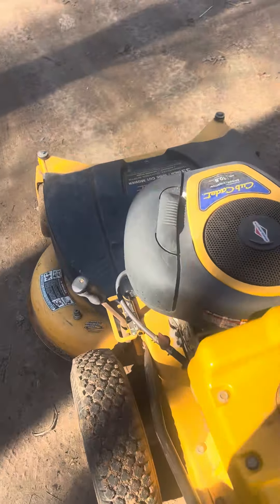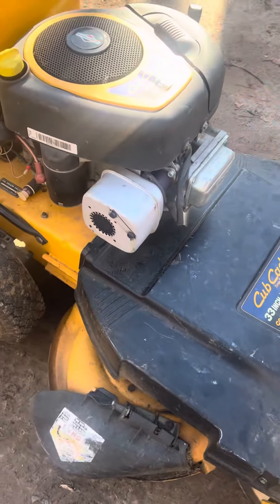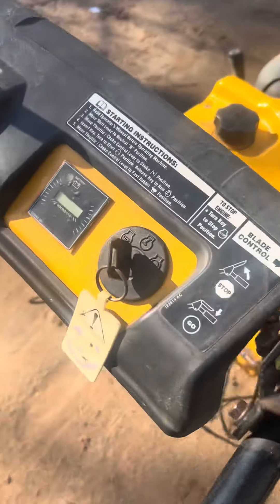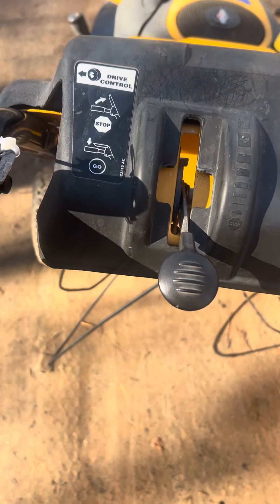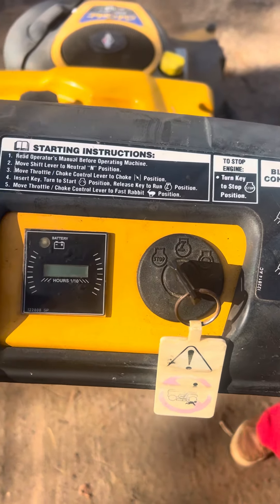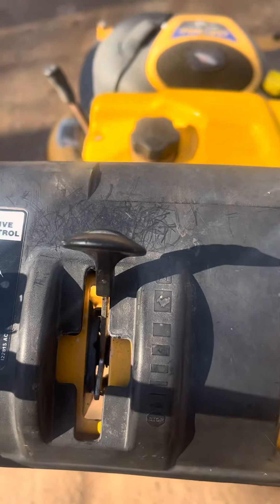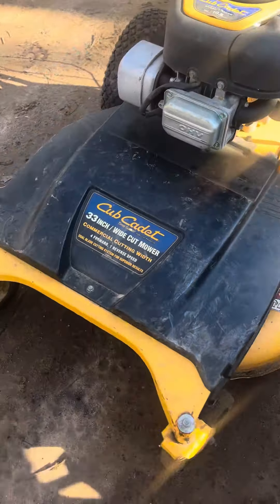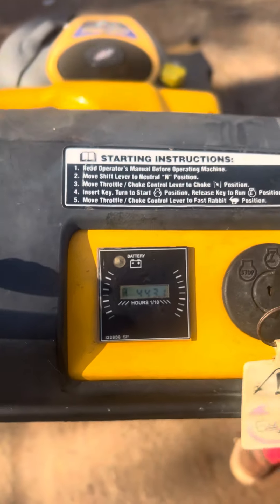￼ Cub cadet 33 inch cut walk behind review ￼